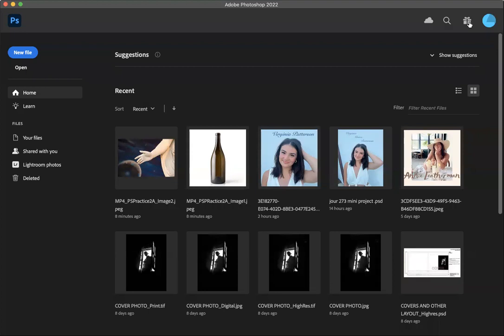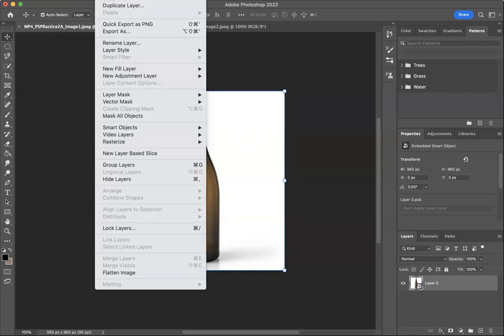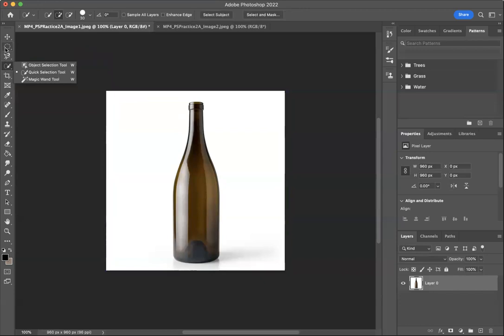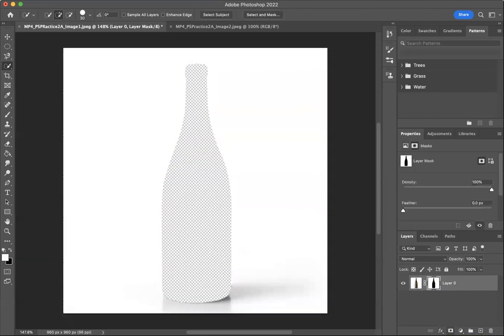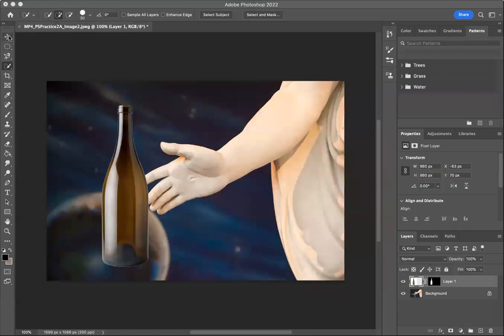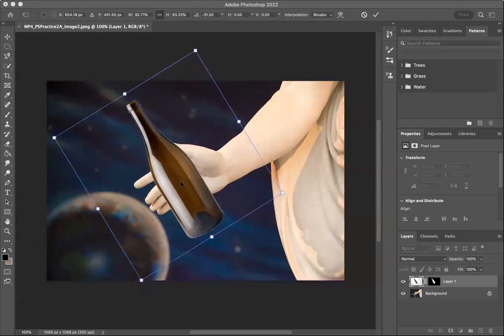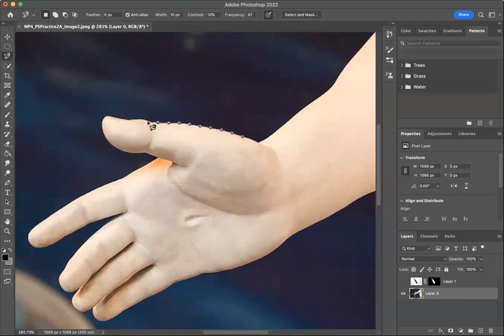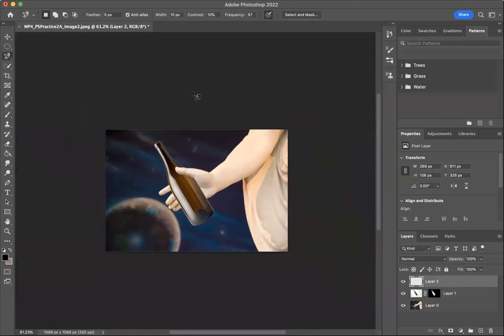Selection Video 1_Bottle to Hand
This video shows how to take an object out of its background and insert that object into another image.